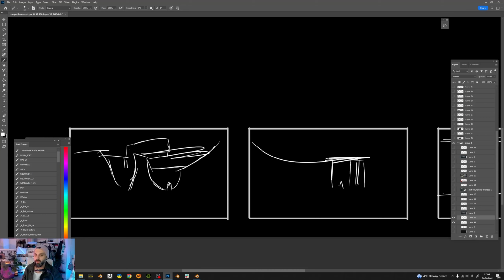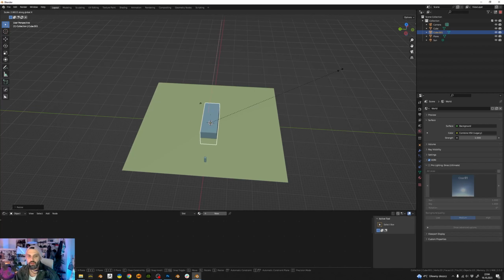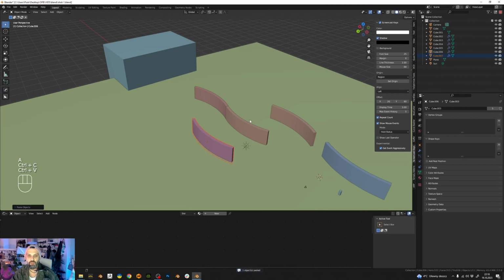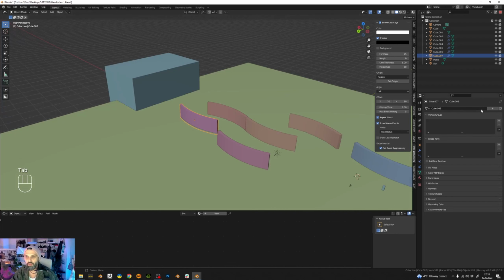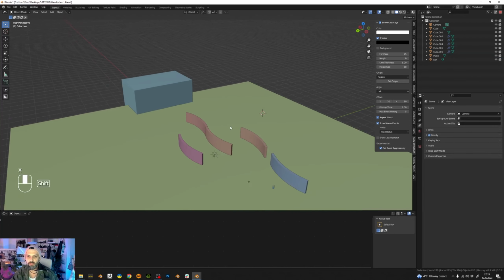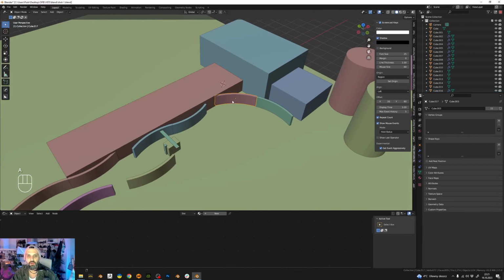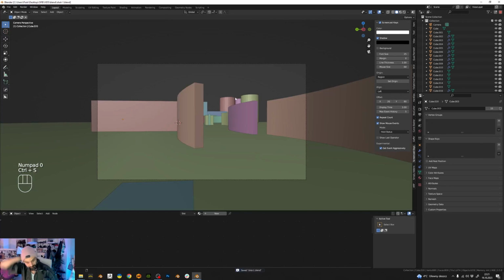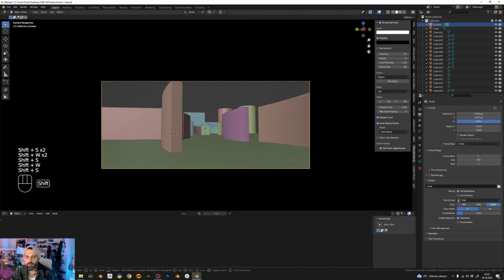9 Creating Layout5555